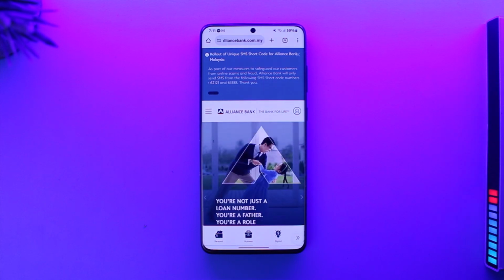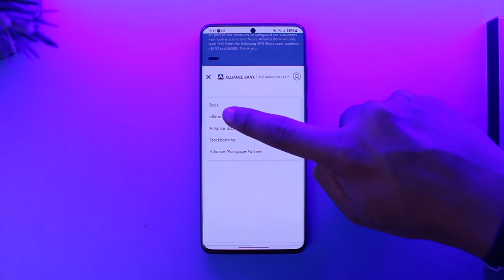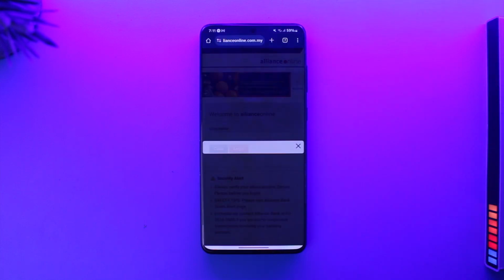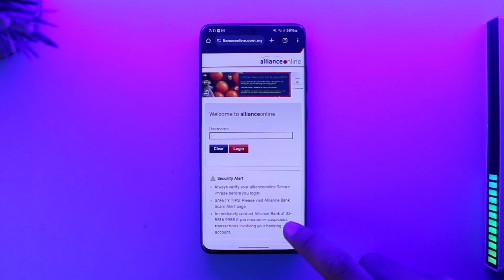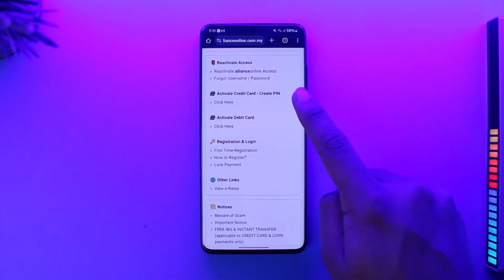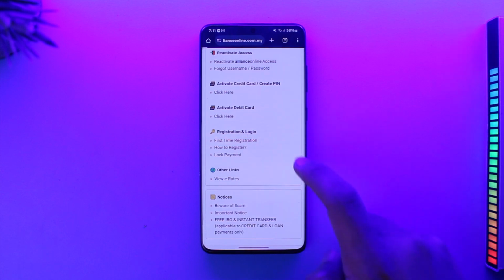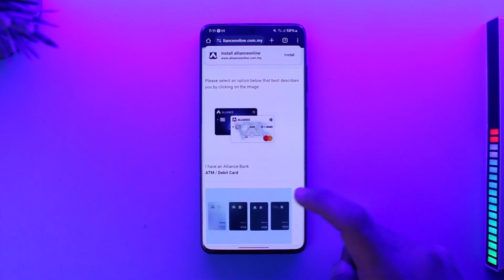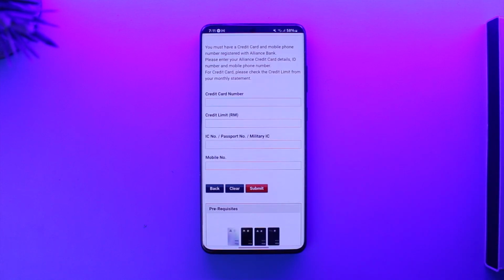Alliance Bank Online Register !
In this tutorial video, I am simply going to show you how you can register an account on Alliance Bank.

~Chapters:
0:00 Introduction
0:11 Official Site
0:32 Alliance Bank Online
1:12 Conclusion